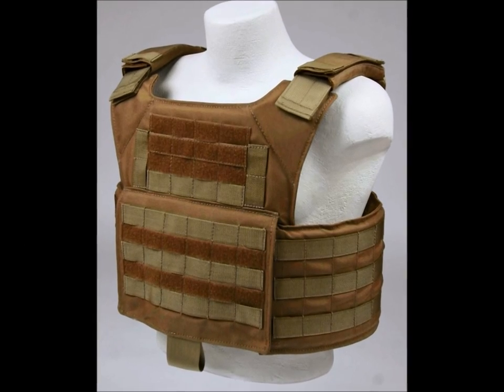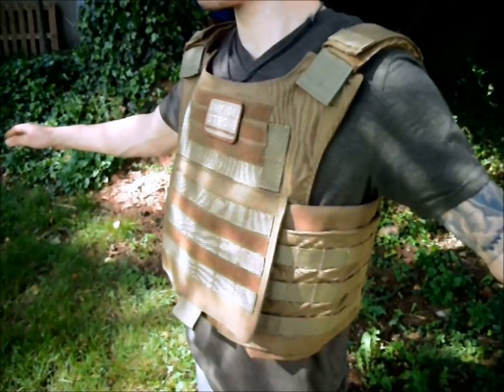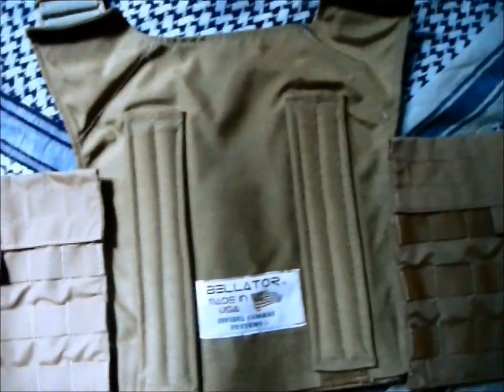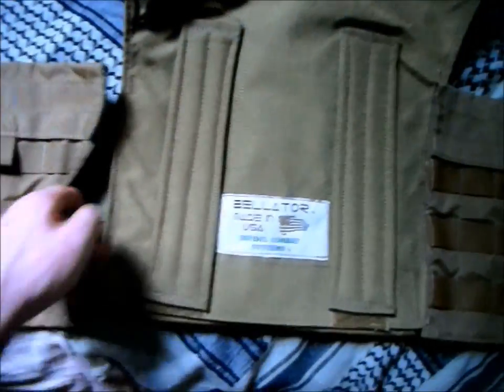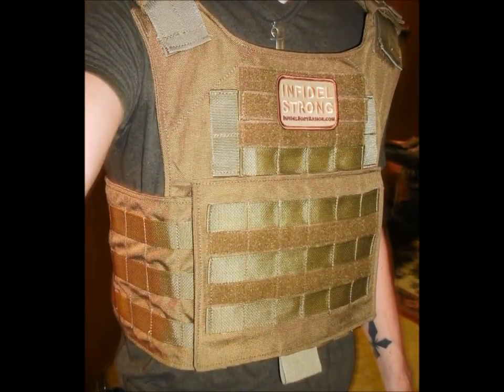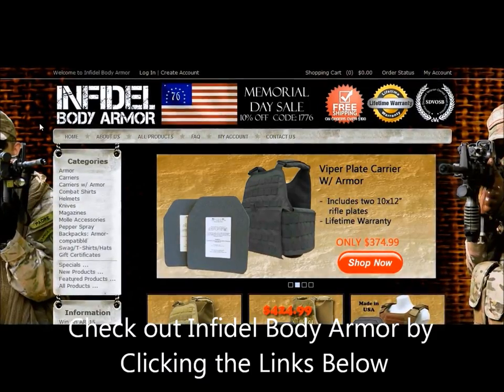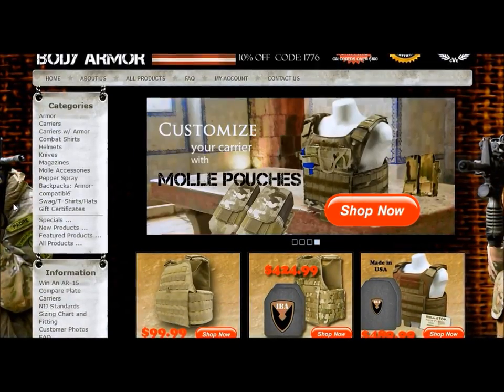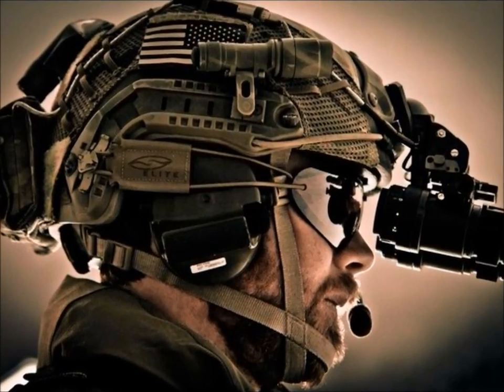The Bellator Plate Carrier by Infidel Body Armor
Title: Will, Power, & A Badass Suit
Artist: Thunderstep Music
Composer: Apollon Armando de Moura Theodorakoglu